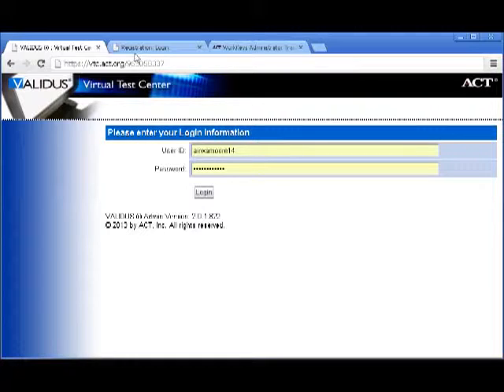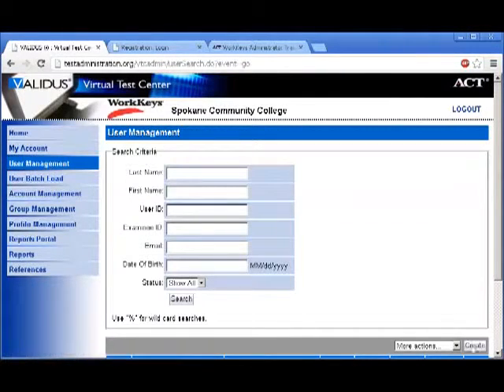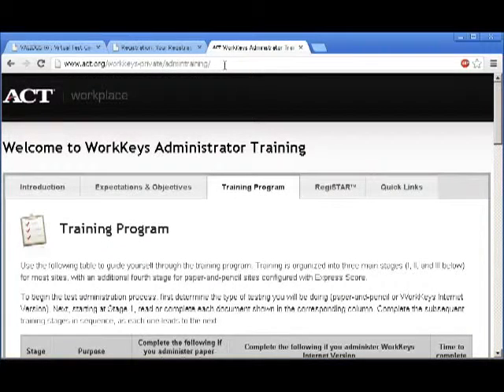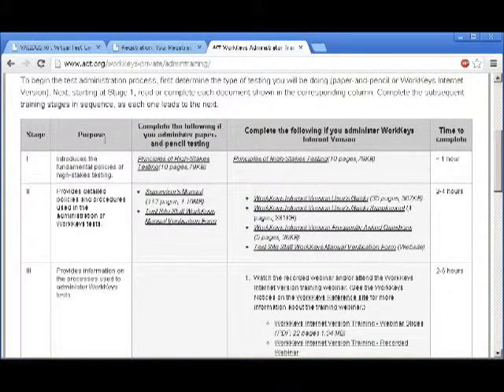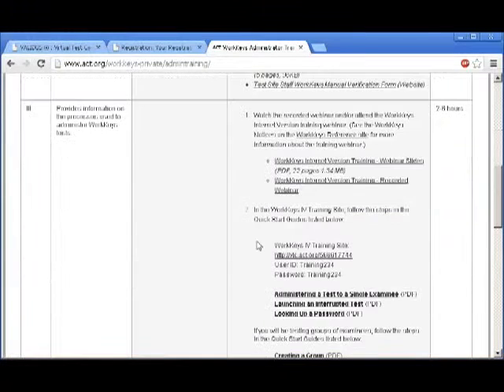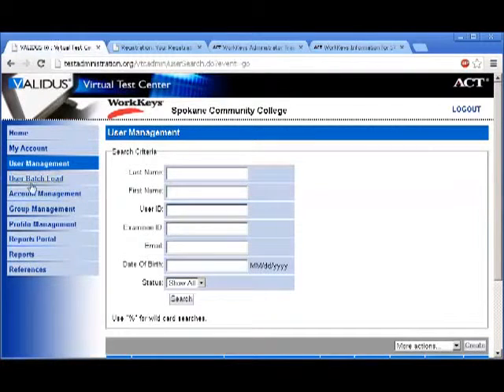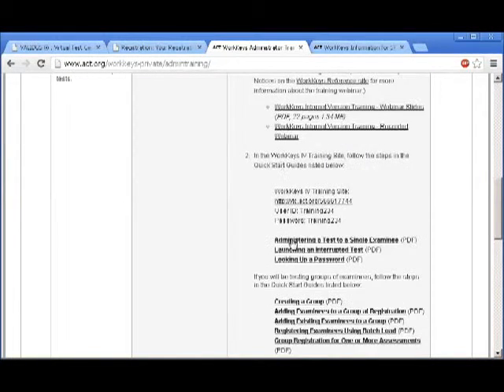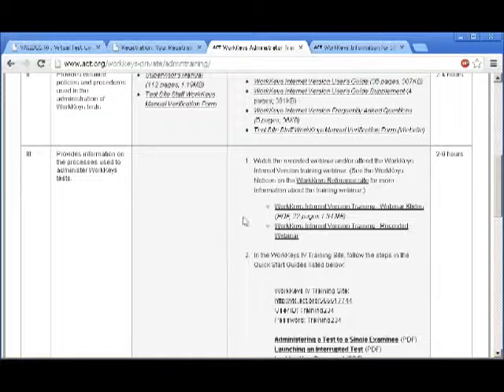My Edited Video